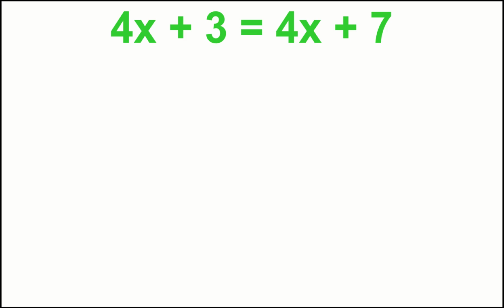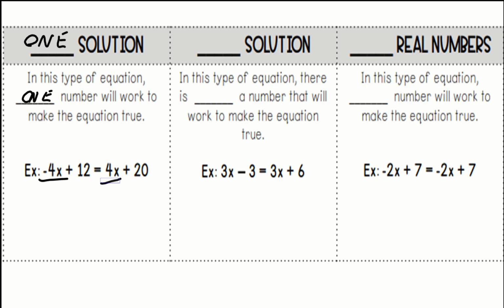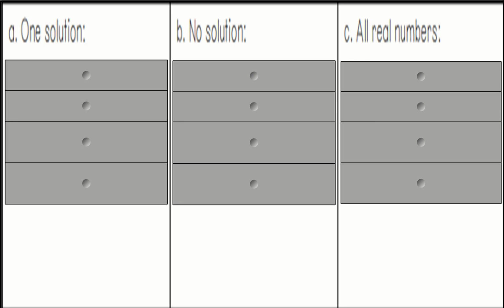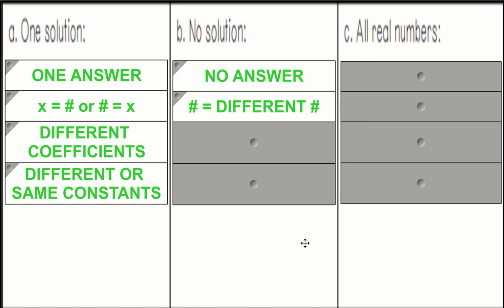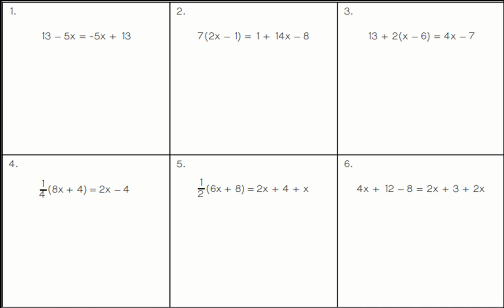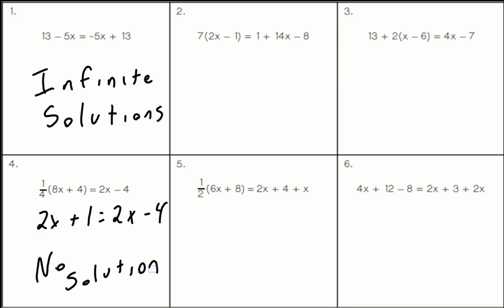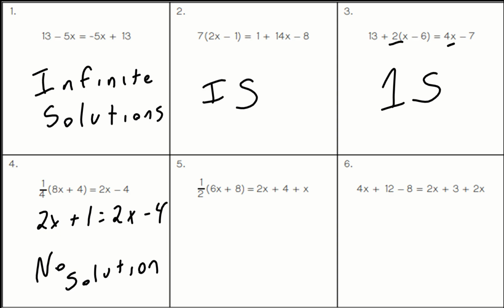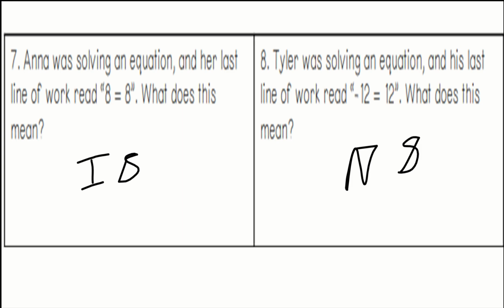8th Grade Math Cluster A Day 8: More Exponent Laws 9/8/25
8th Grade Math Cluster A Day 8: More Exponent Laws     9/8/25